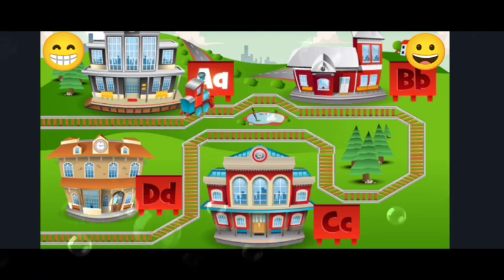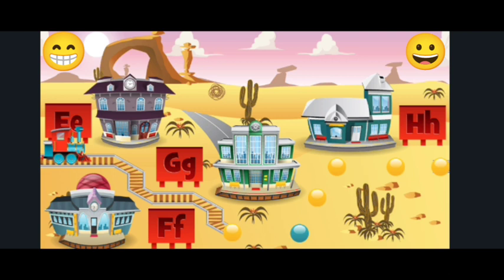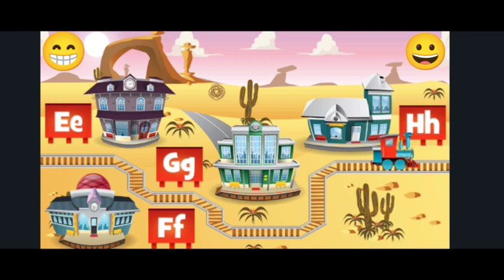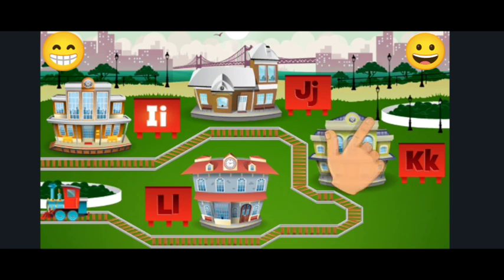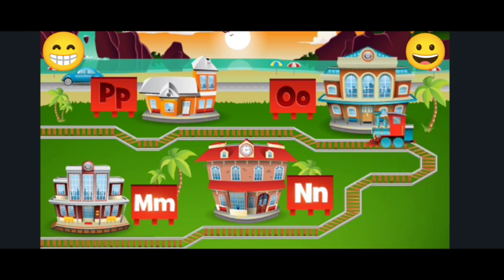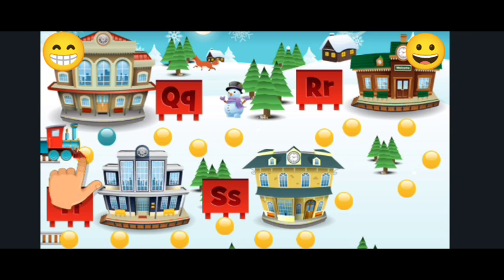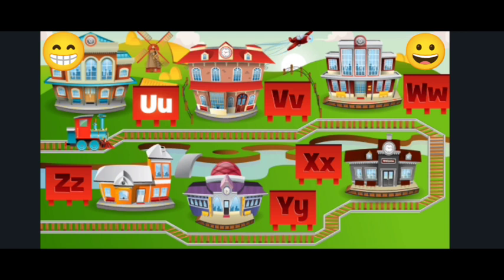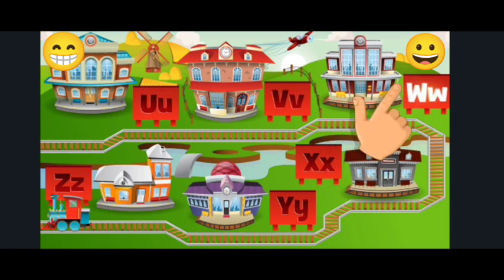Alphabets train | Kindergarten Learning Videos For Children